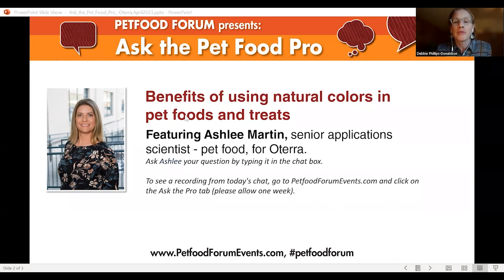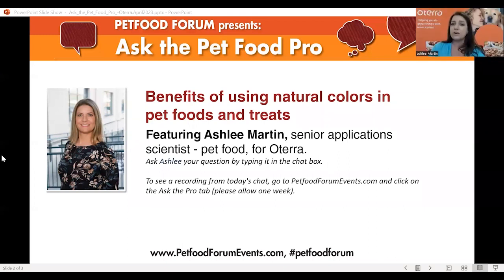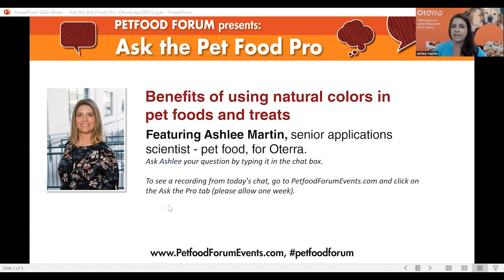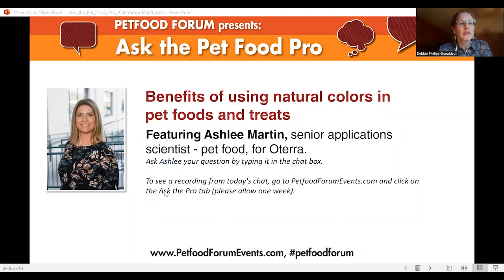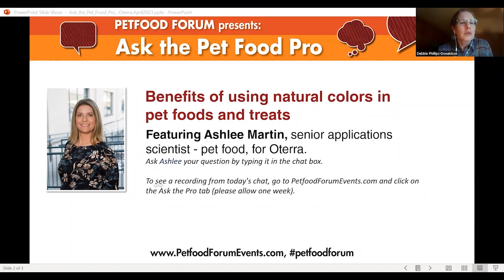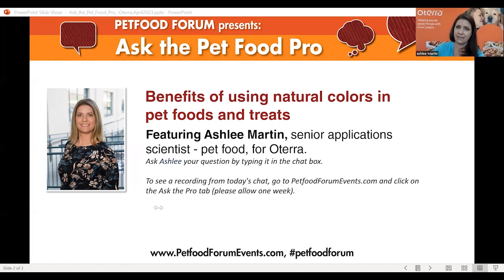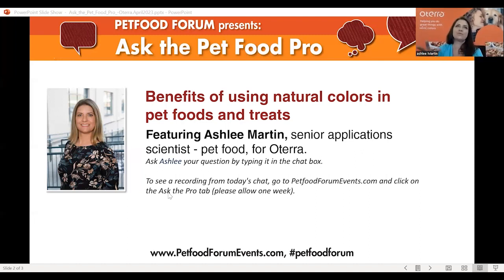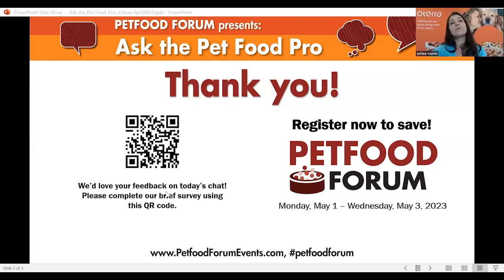Benefits of using natural colors in pet food and treats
Pet owners often seek natural ingredients in the pet foods they buy yet may not understand the reasons and benefits for adding natural colors. Color has a significant impact on product perception and pet parents often base their first-time purchases on what they see with their eyes. To meet pet parent expectations of clean-label pet foods, many manufacturers are seeking natural colors in formulations to differentiate from other pet food products on crowded store shelves. In this Ask the Pet Food Pro chat, Ashlee Martin, senior applications scientist for pet food at Oterra, will address the technical side of using natural colors in kibble, semi-moist treats, baked treats, and wet dog and cat food. In addition, she will answer regulatory questions related to colors in pet food.